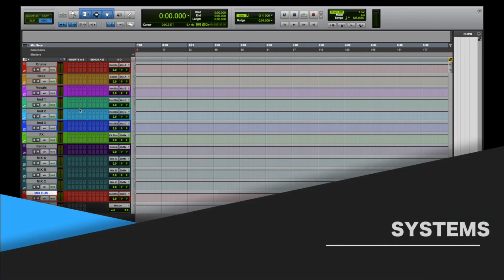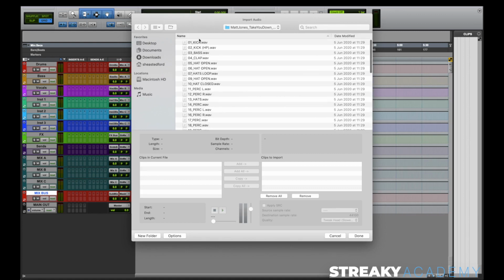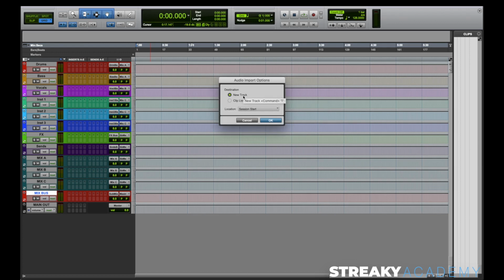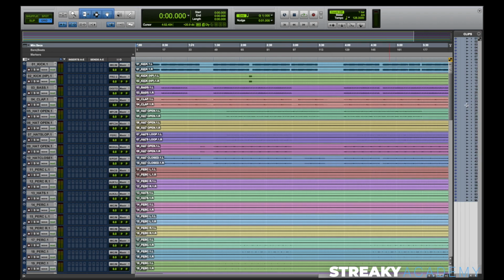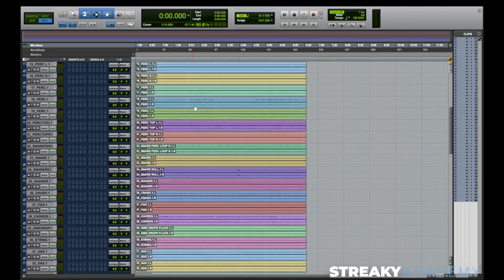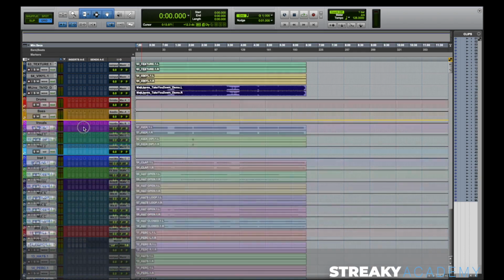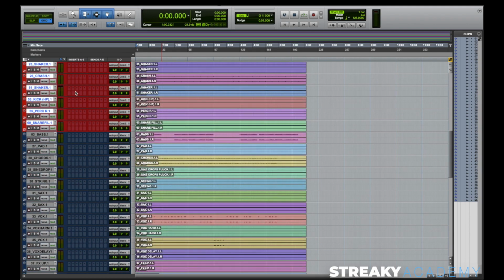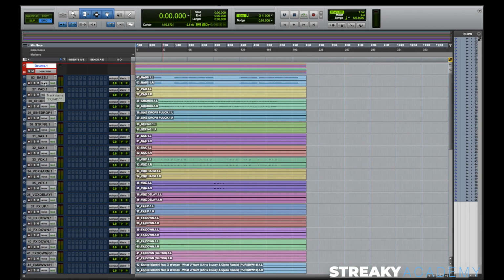3 Importing Tracks